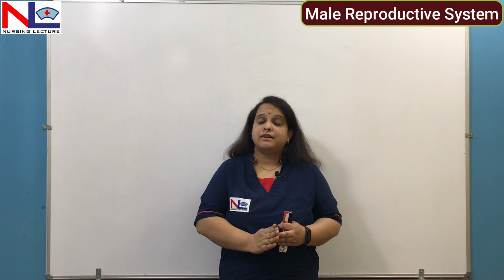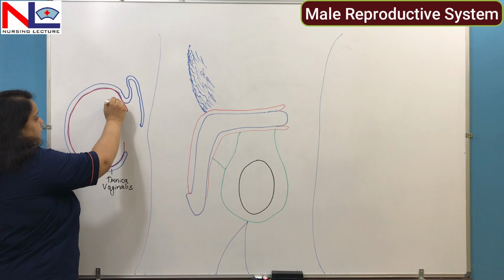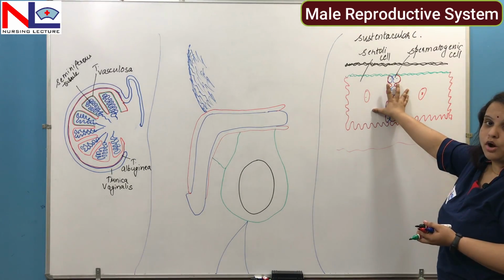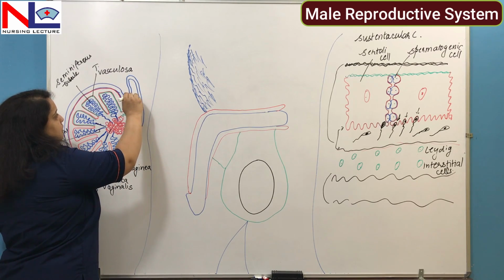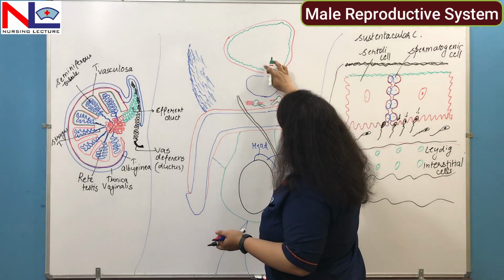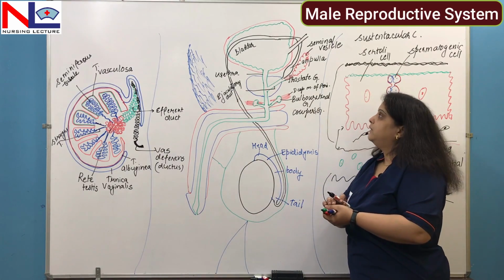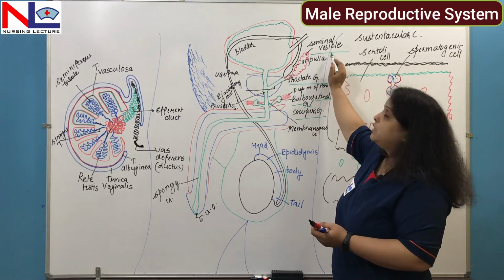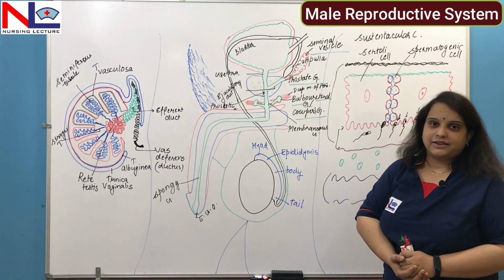Male Reproductive system |Testes (Gonads), Accessory sex glands & System of Ducts | Nursing Lecture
The 𝗠𝗮𝗹𝗲 𝗥𝗲𝗽𝗿𝗼𝗱𝘂𝗰𝘁𝗶𝘃𝗲 𝗦𝘆𝘀𝘁𝗲𝗺 includes supporting structures, male gonads, and accessory sex glands, here in this lecture Male gonads (Testes), accessory sex glands (seminal vesicles, prostate, and bulbourethral glands or Cowper's gland.), and a system of ducts are explained.

00:00 Introducing the male reproductive system
01:34 Penis & Scrotum
02:40 Structure of Testes
07:47 Seminiferous tubule
12:24 System of ducts in male reproduction
27:39 Seminal vesicle
29:08 Prostate Gland
30:10 Bulbourethral Gland